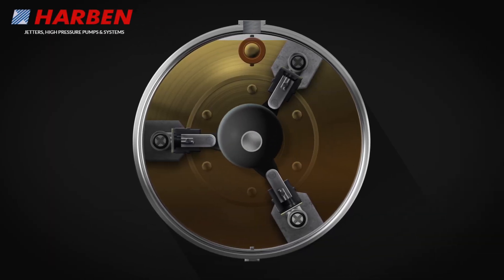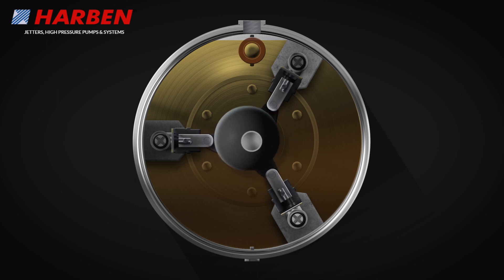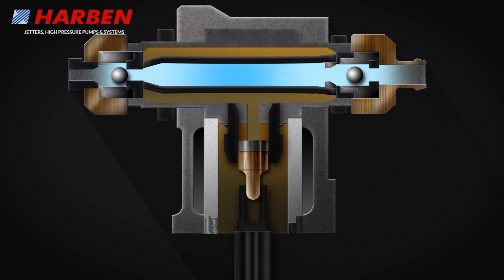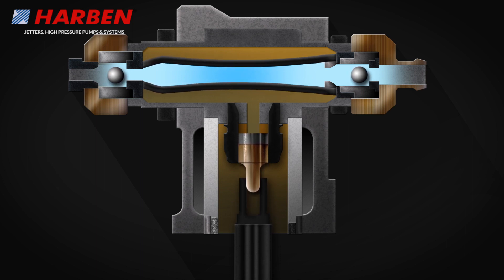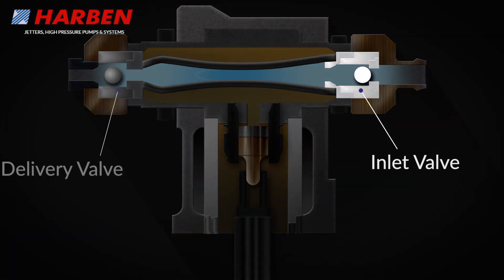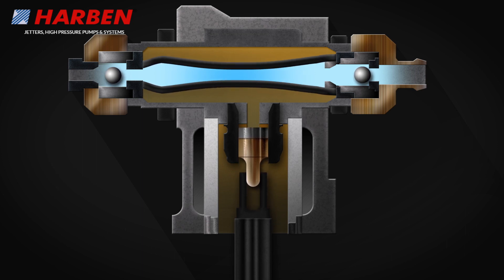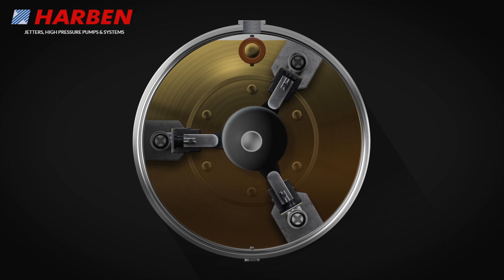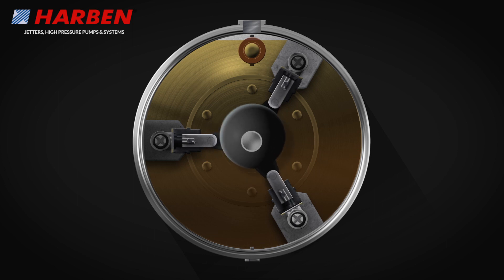The Harben Pump - How it works (USA)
This short animation shows the unique operation of the Harben radial piston diaphragm pump. The only high pressure pump capable of running dry without damage.